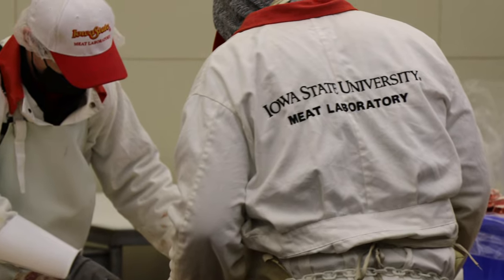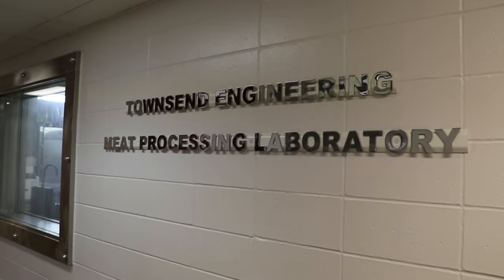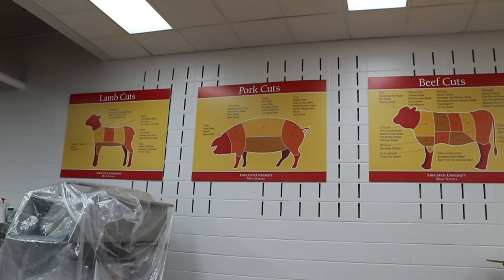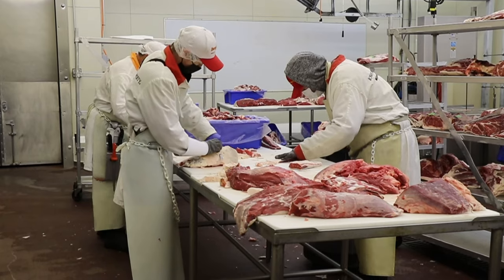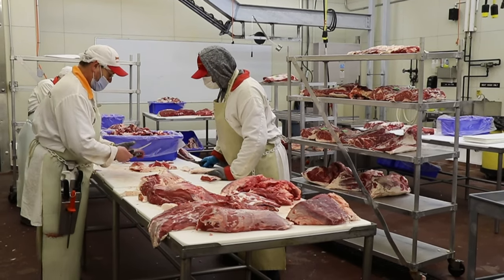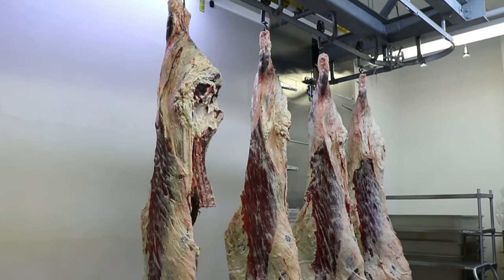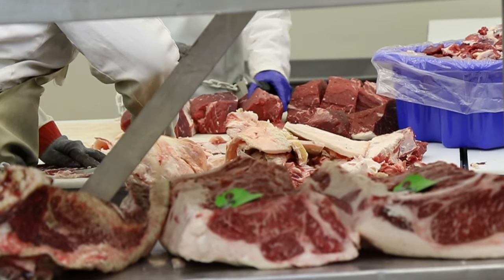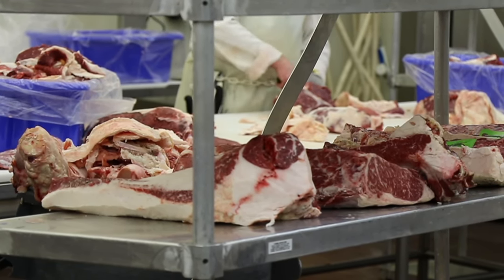Iowa Ag Leader Award Recipient in Collaboration: ISU Meats Laboratory